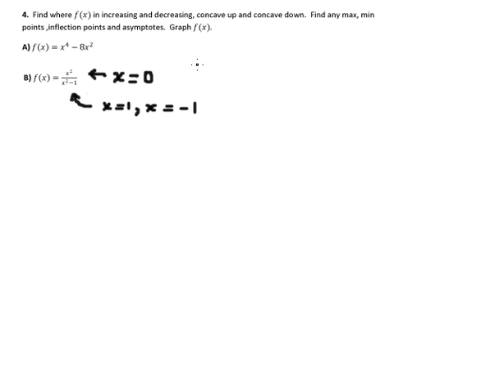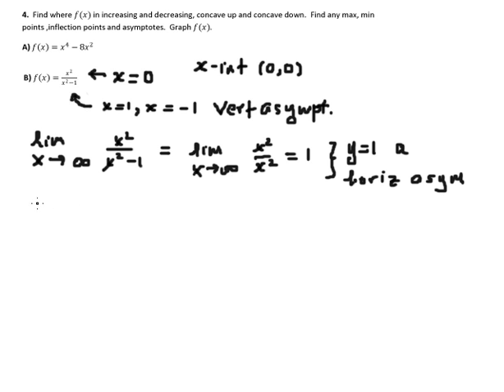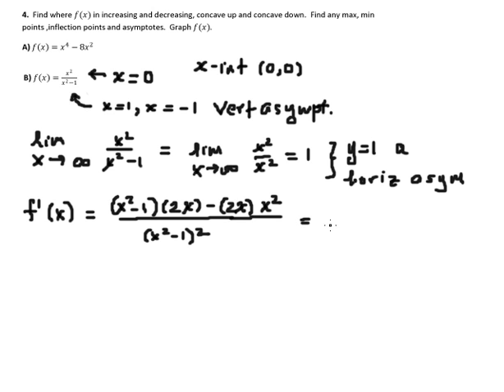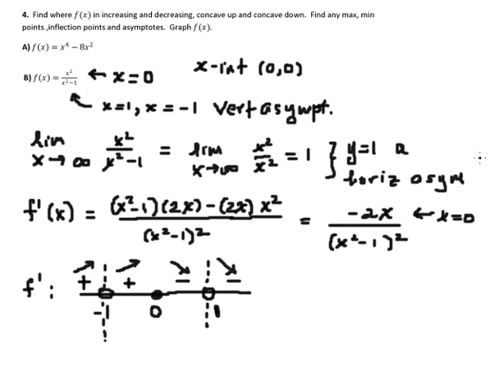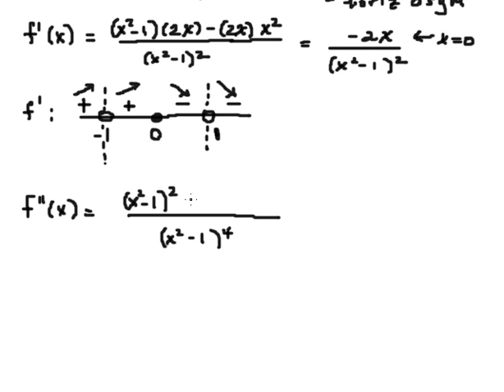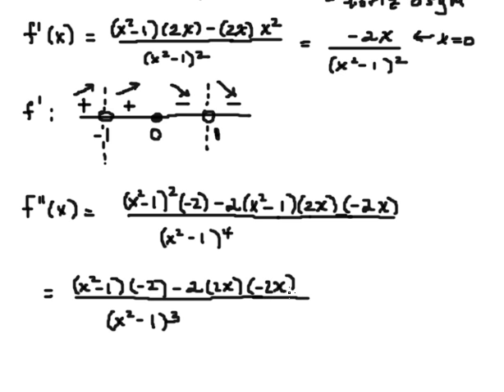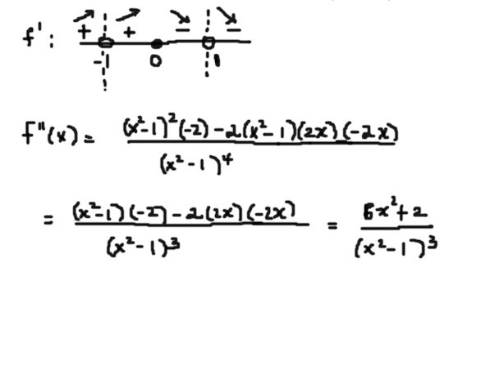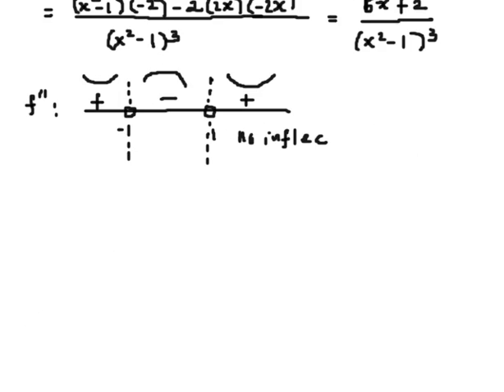Calculus 1 - Review Final Q4B